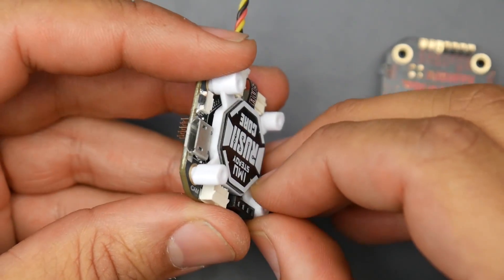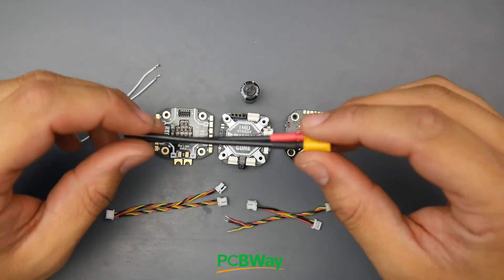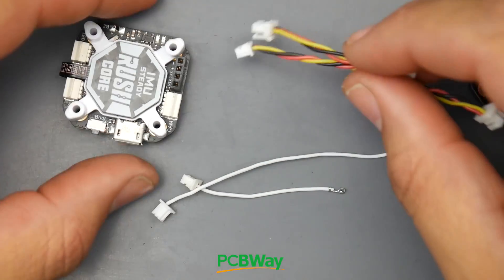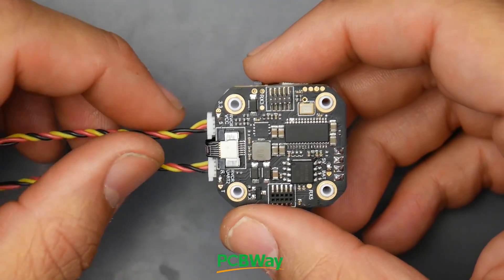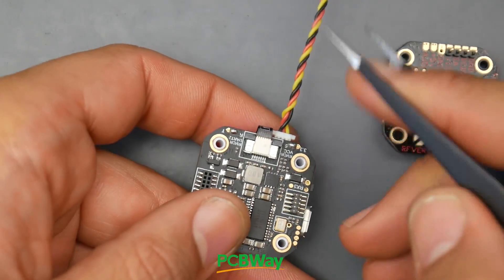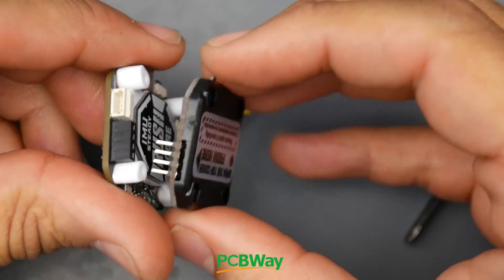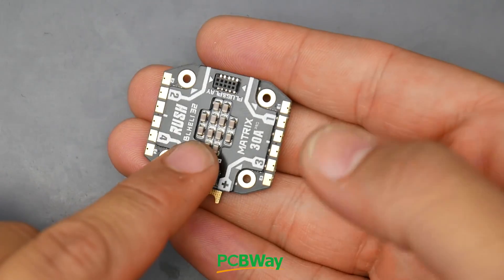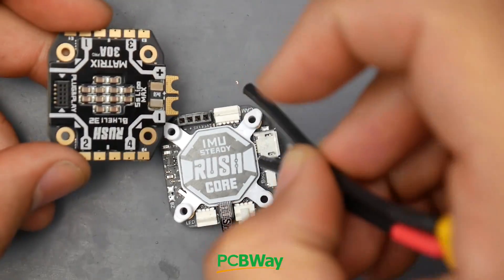Unique Gyro Implentation // RushFPV Core 7 Stack Setup Guide & Overview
25km Range on these awesome VTX's

ID:  dj2938hd298hflahsknckdfhsidufh9398